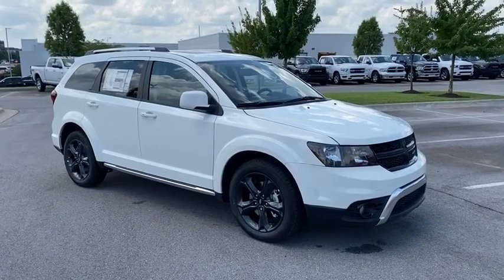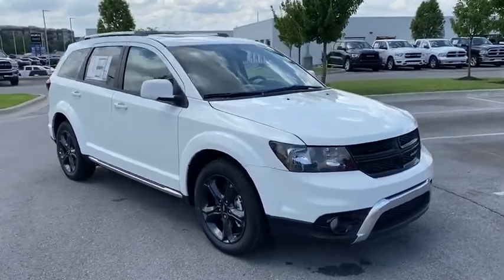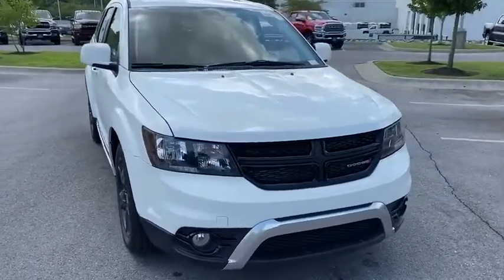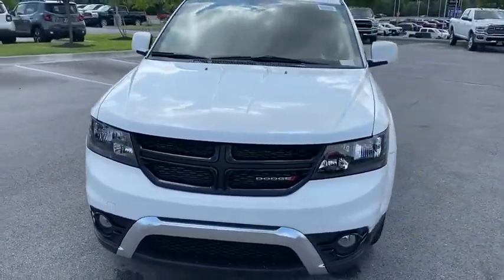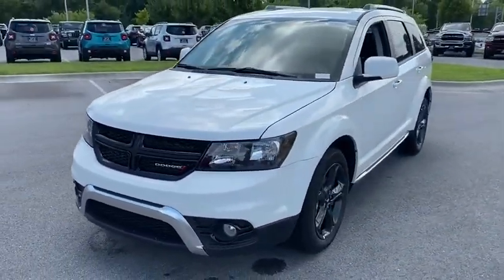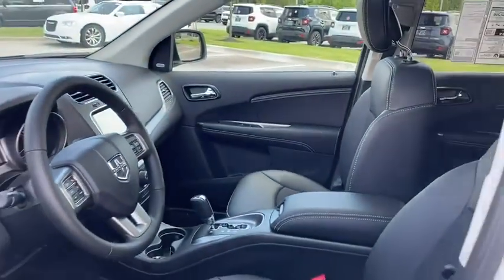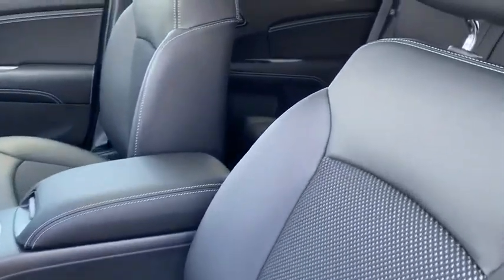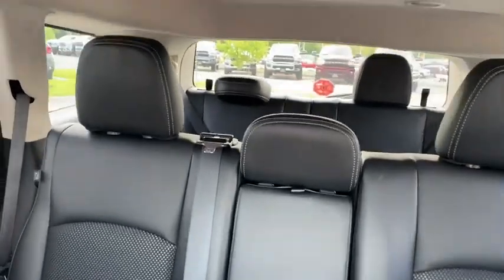2020 Dodge Journey Rogers, Bentonville, Fayetteville, Siloam Springs, AR, Joplin, MO LT250766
Vice White New 2020 Dodge Journey available in Bentonville, Arkansas at McLarty Daniel CDJR. Servicing the Rogers, Fayetteville, Siloam Springs, AR, Joplin, MO area.

Vice White 2020 Dodge Journey Crossroad FWD 4-Speed Automatic VLP 2.4L I4 DOHC 16V Dual VVTbrbrRecent Arrival! Price includes for 72712 Zip Delivery: $1000 - Chrysler Capital 2020 Bonus Cash 20CL5. Exp. 08/03/2020 $1250 - National 2020 Non-Prime Retail Bonus Cash 20CL1V. Exp. 08/03/2020 $1500 - CCAP Non-Prime Retail Bonus Cash 39CLN. Exp. 08/03/2020 $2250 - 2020 National Retail Consumer Cash 20CL1. Exp. 08/03/2020 $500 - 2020 FIRST RESPONDER BONUS CONSUMER CASH 47CLA9. Exp. 01/04/2021 $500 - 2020 Retail Consumer Cash 63CL1. Exp. 08/03/2020